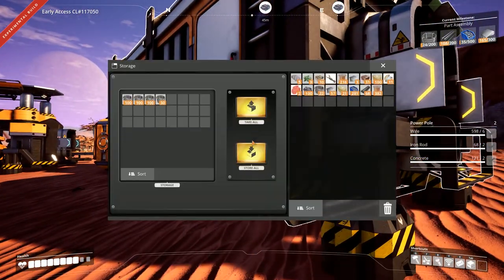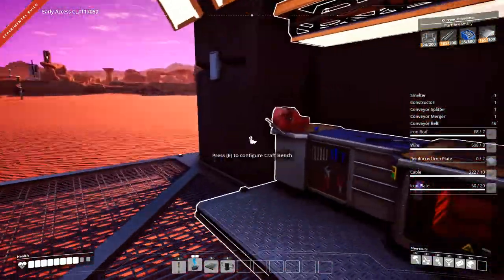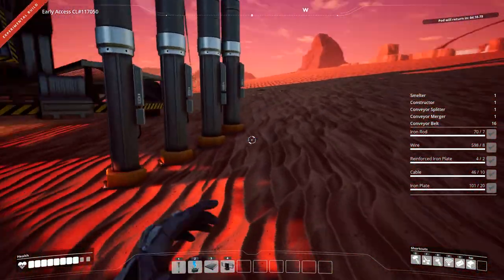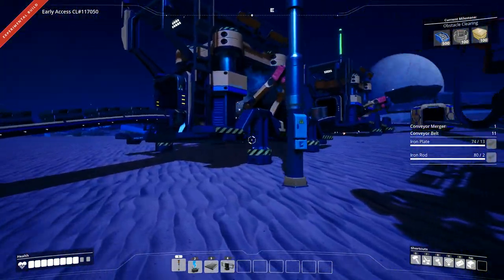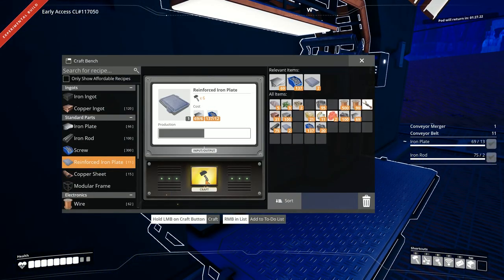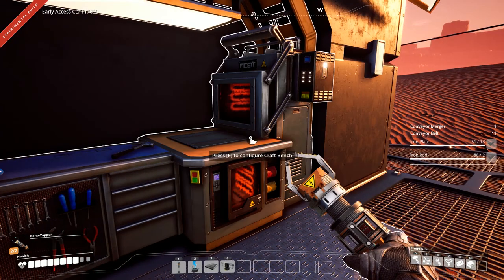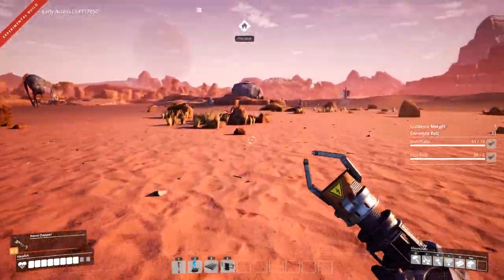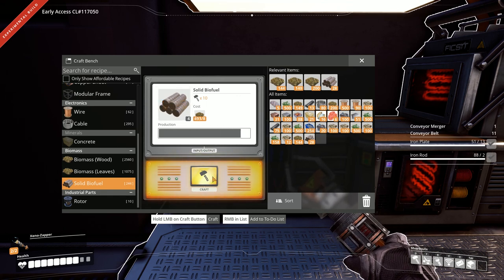Cutting Down Desert Jungles with a Chainsaw! | Let's Play Satisfactory Early Access 05